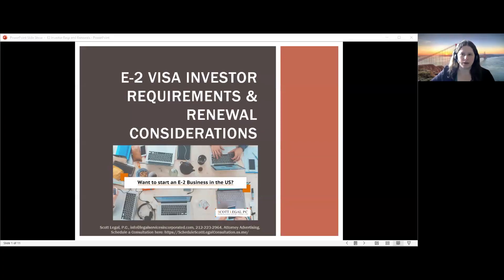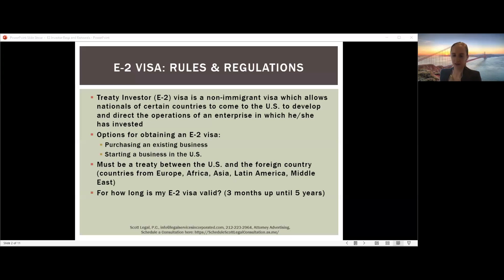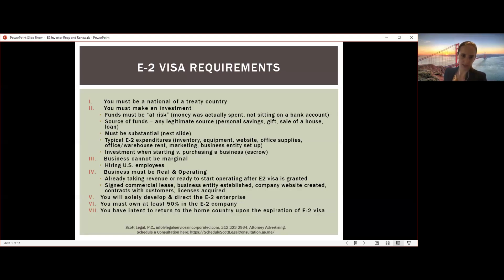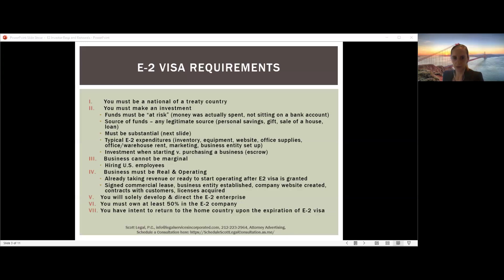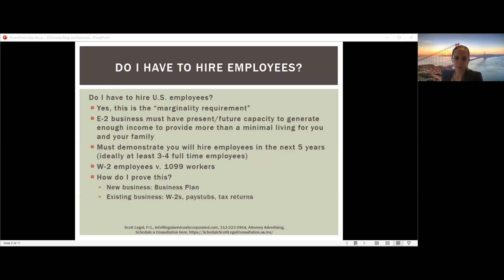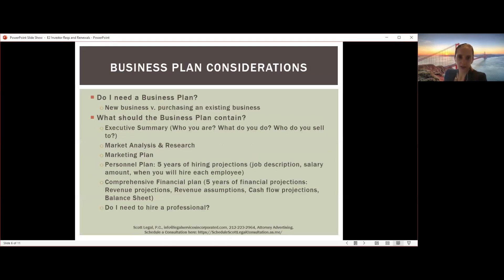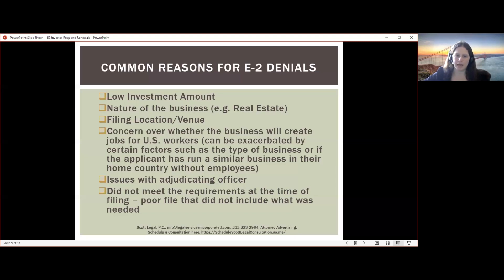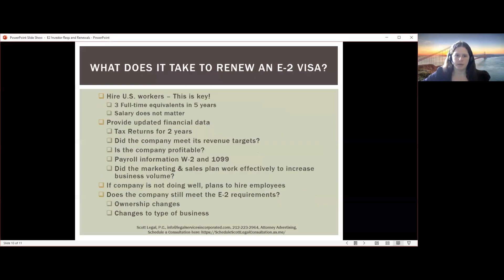E-2 Visa Requirements & Renewal Considerations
Dive deep into the intricacies of the E-2 Visa with our latest webinar. This session is a must-watch for anyone looking to navigate the complexities of E-2 Visa requirements and renewal considerations, offering invaluable insights directly from leading figures in the field.

Key Takeaways from the Webinar:

- Comprehensive overview of E-2 Visa eligibility and application process.
- Detailed analysis of renewal considerations and how to prepare.
- Strategies for strengthening your E-2 Visa application.
- Legal insights into common challenges and how to overcome them.
- Expert advice on maintaining compliance and ensuring long-term visa security.

Speakers:
Kelly LeGrand Weiner and Michaela Romesser.

Don't forget to activate notifications to stay updated on our latest webinars and videos!